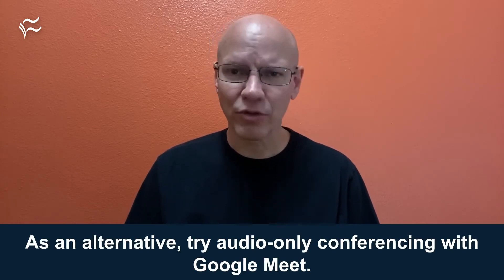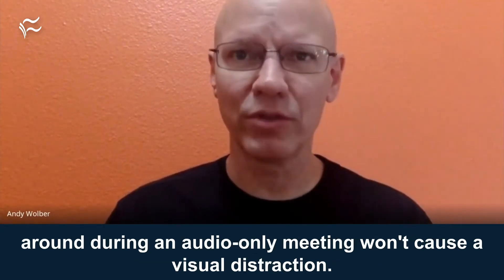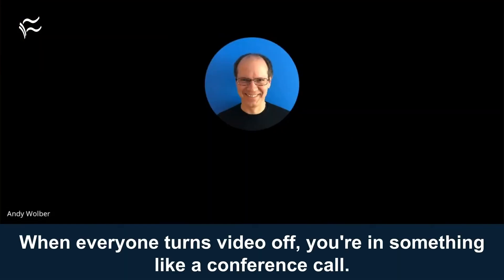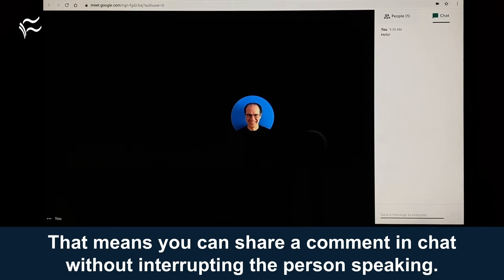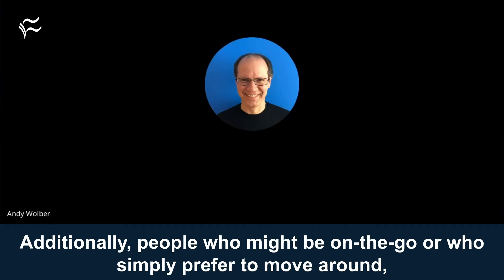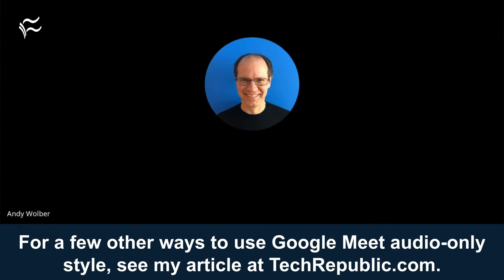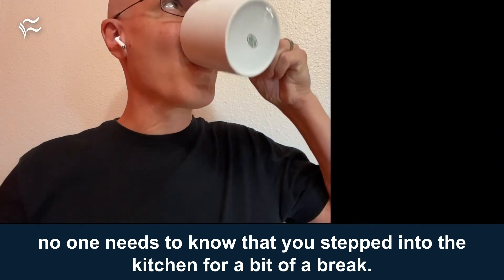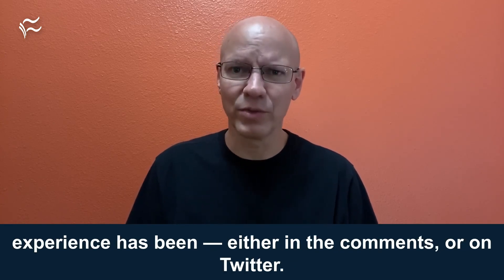9 tips for audio conferencing with Google Meet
Tired of video meetings? Turn off the webcam and use Google Meet for voice conferencing, supplemented with chat.